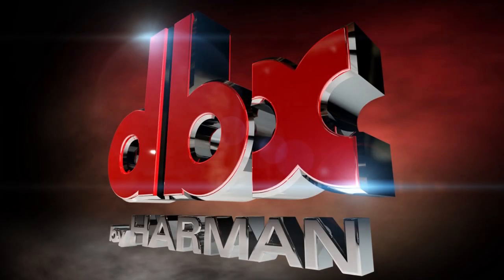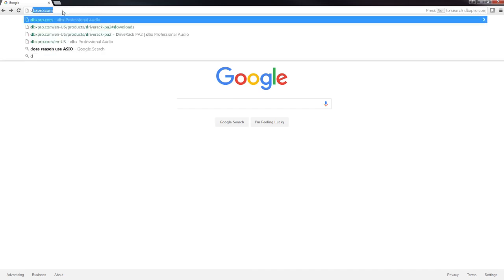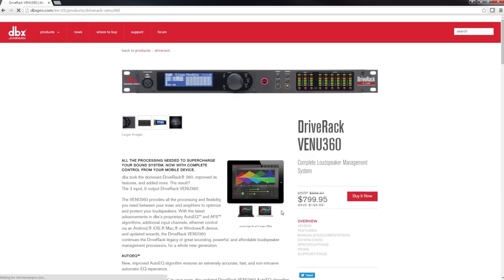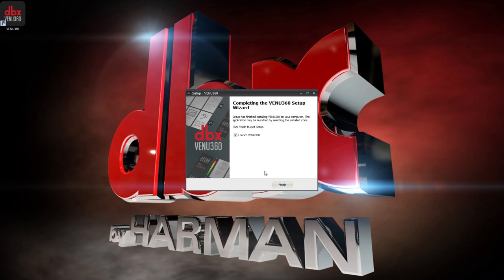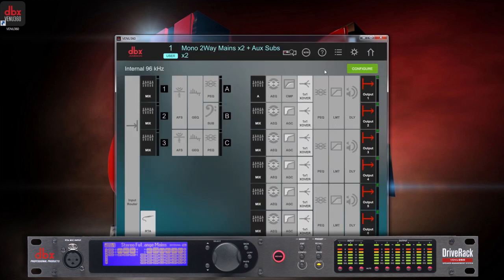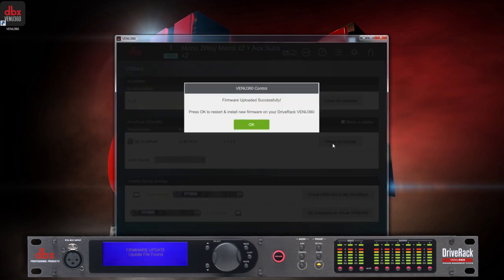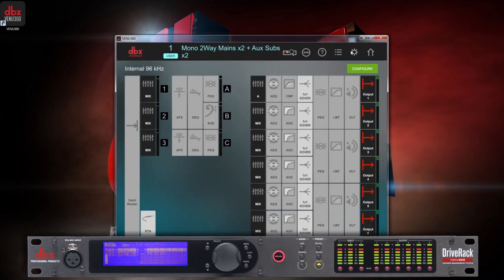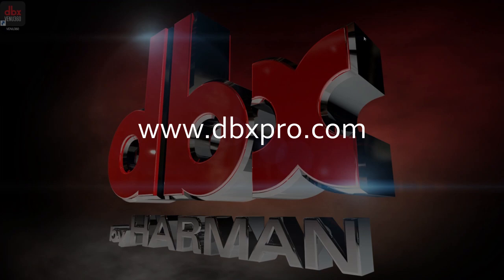dbx DriveRack VENU360 Firmware Update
This video will walk through the process of updating the firmware for the dbx DriveRack VENU360 Complete Loudspeaker Management System.